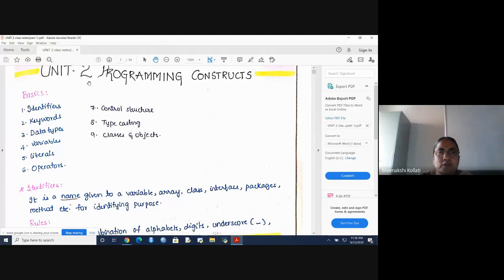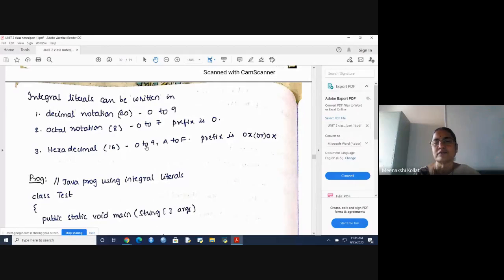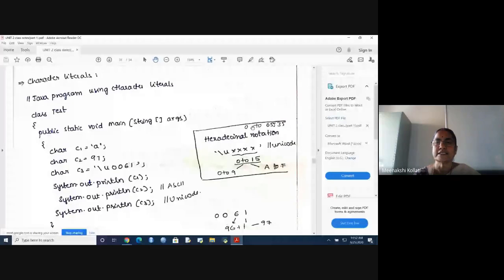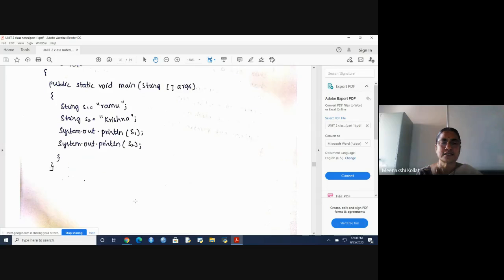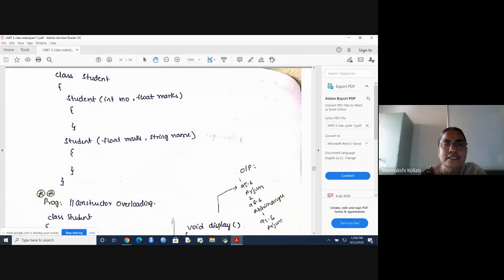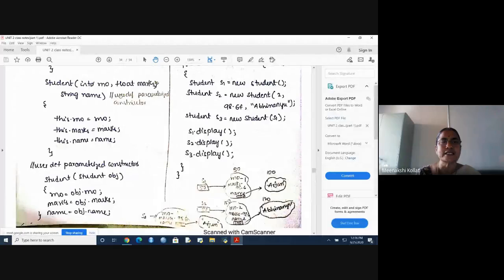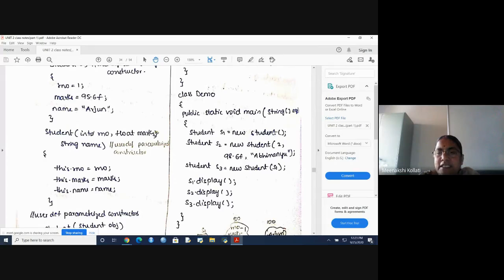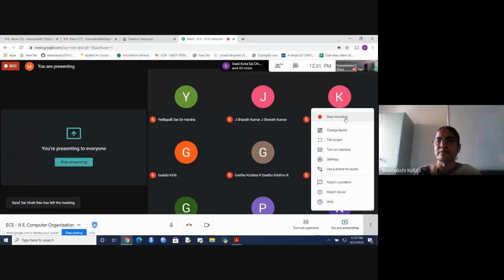Chapter 9 | JAVA Literals and Polymorphism | Dr K Anuradha